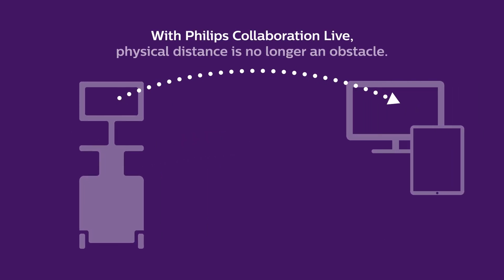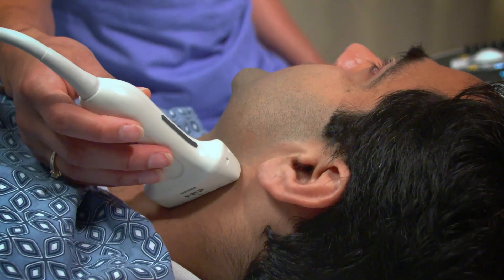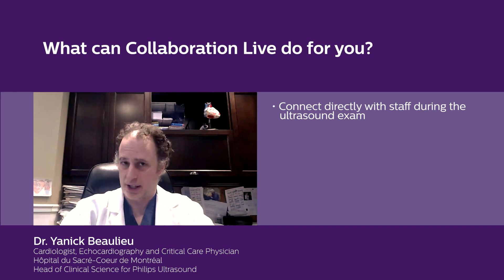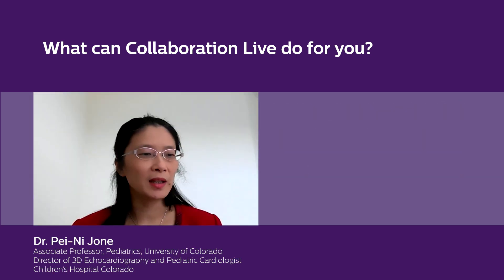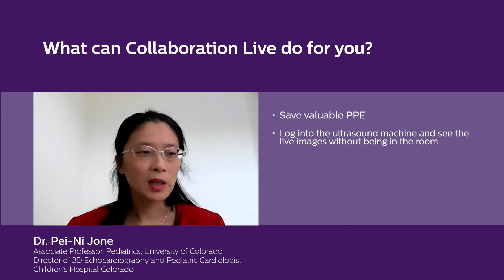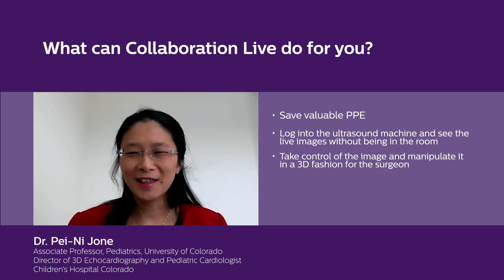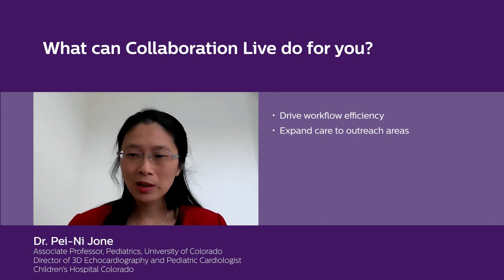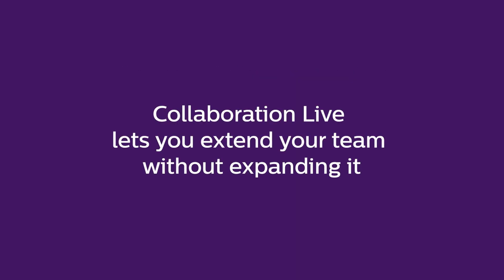Collaboration Live for tele-ultrasound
Collaboration Live is embedded within EPIQ and Affiniti systems to allow you to communicate in various ways with the contacts you select, including text, voice and video. Real-time connection with monitor sharing and remote system control opens up opportunities for you and your team.